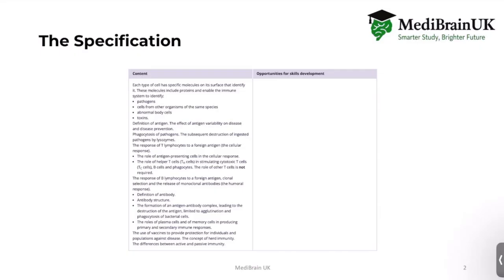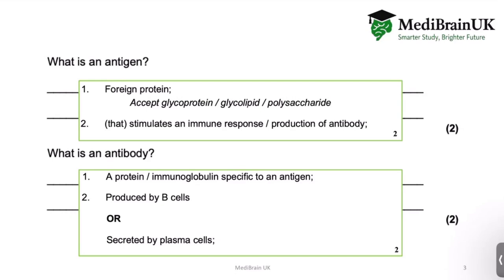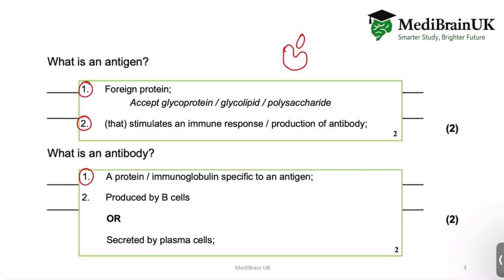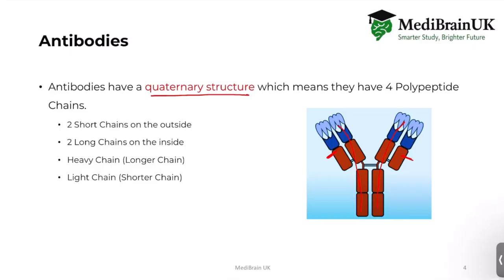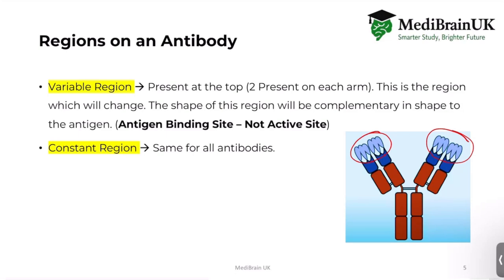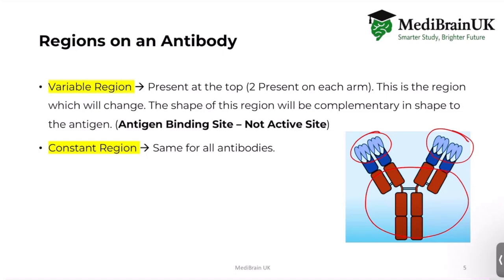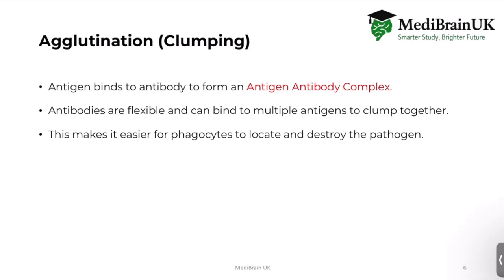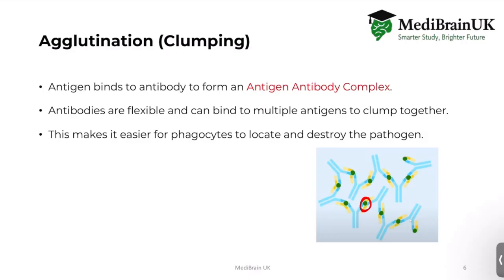A Level AQA Biology: Antibodies & Agglutination | Classroom Experience | Complete Lesson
Welcome to your full A Level AQA Biology lesson on Antibodies & Agglutination. This recorded session gives you the complete classroom experience — perfect for revising, catching up on missed lessons, or getting ahead on your studies.